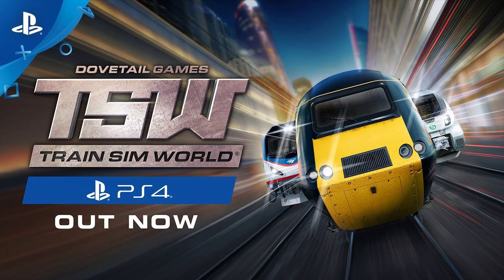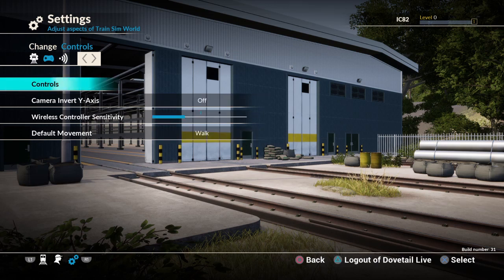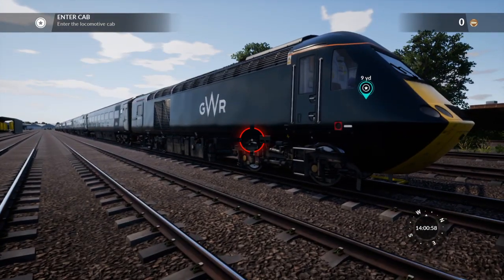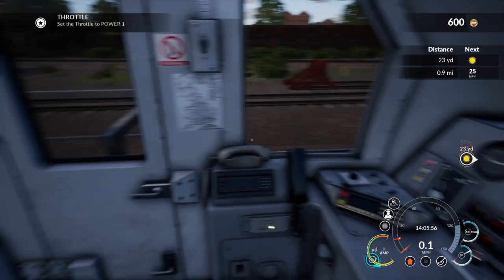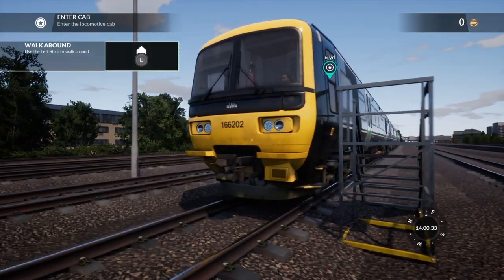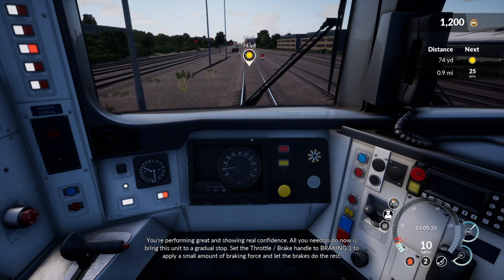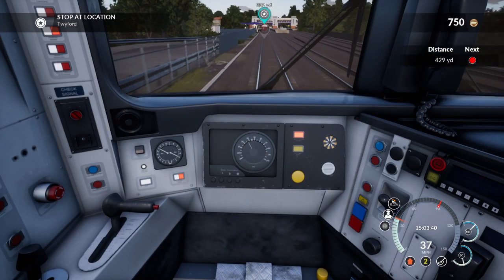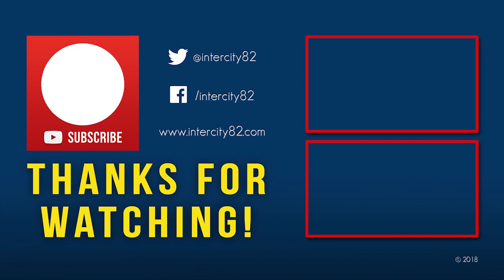Train Sim World (PS4) - The First Three Lessons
Thank you to everyone at Dovetale Games for sending me a copy of Train Sim World for the PS4. In this introductory video I take a look at the first three tutorials, drive a Class 43 HST, drive a Class 166 DMU, both in GWR livery, and as an added bonus, no one dies!

PLEASE DON'T SEND ANYTHING IN TO THE CHANNEL, FOR THE TIME BEING AS I HAVE A LOT OF MAIL TO PROCESS. But rest assured, I'll be sure to announce when it's okay to send stuff in, once again. And I'll update all Mailbox Monday videos accordingly.

IC82 on the Web..

IC82 on Twitter..

IC82 on Facebook..

"Geo Sans Light" by Manfred Klein, free to use from Dafont.com